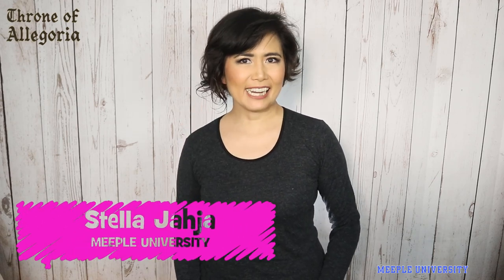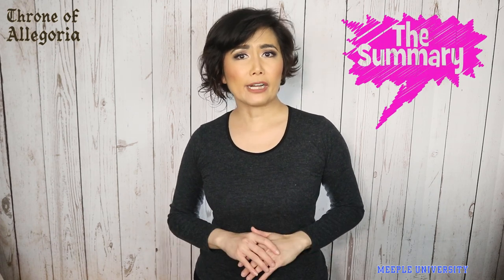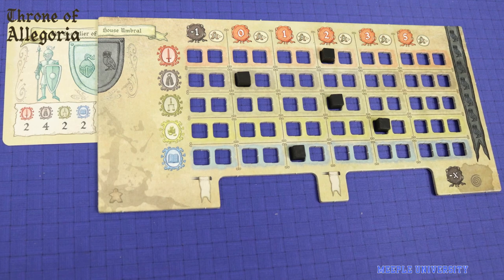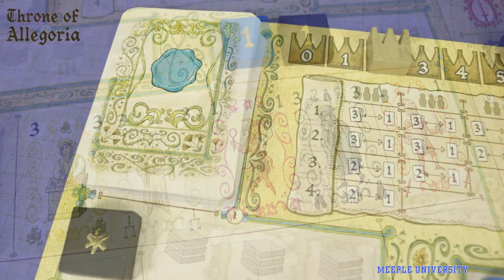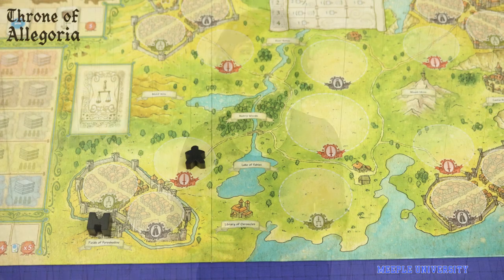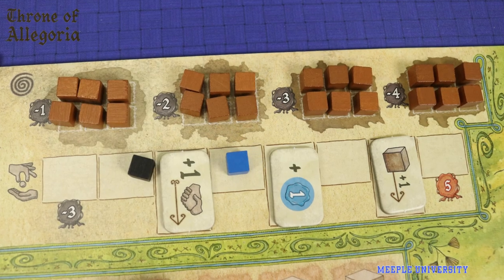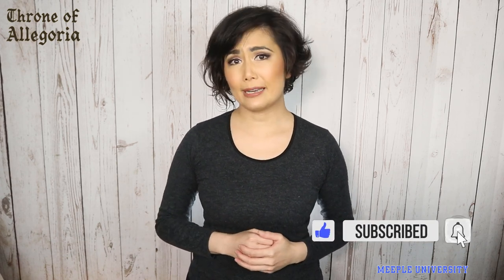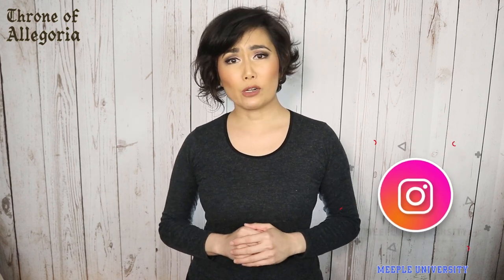Throne of Allegoria Board Game - Stella's Short and Sweet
Get super compact overview and vibe of the Throne of Allegoria Board Game in just in just a few minutes here in Stella's Short and Sweet.